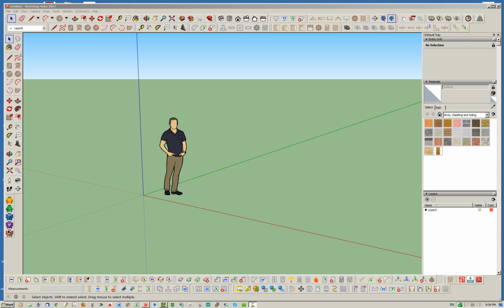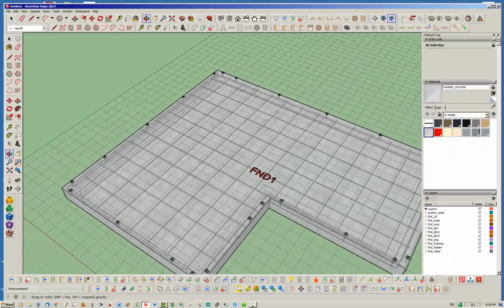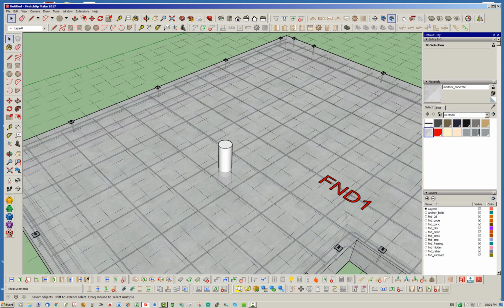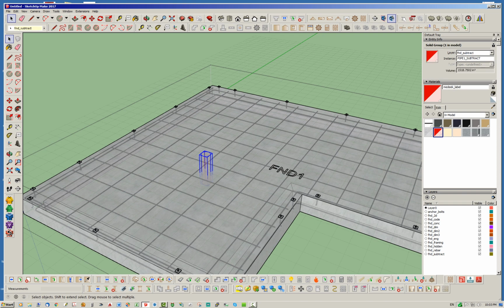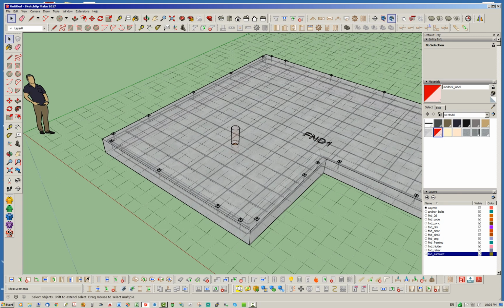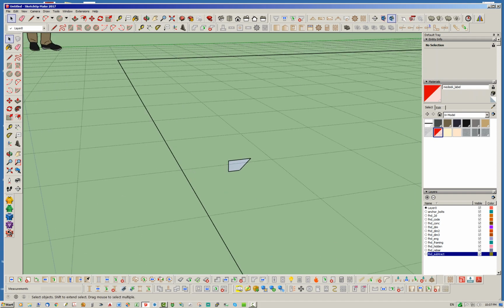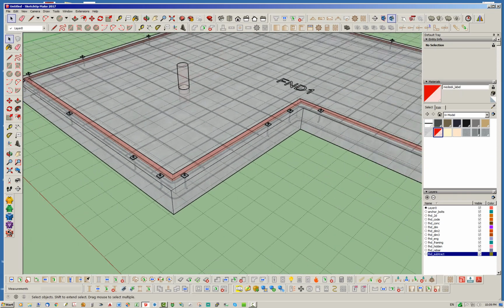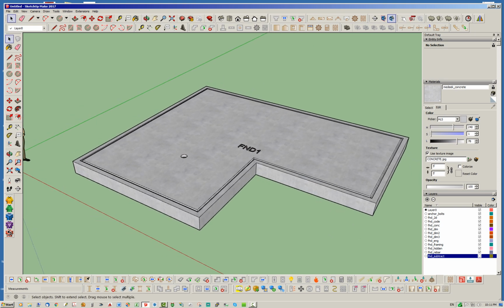Medeek Foundation Plugin: Tutorial 10 - Subtractive Geometry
A brief introduction on how to utilize SUBTRACT geometry within foundation assemblies.